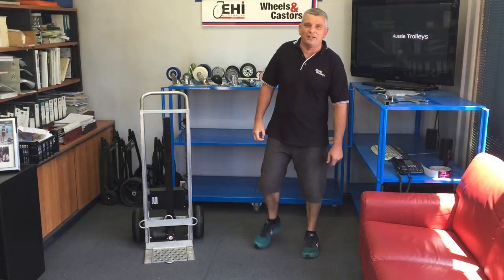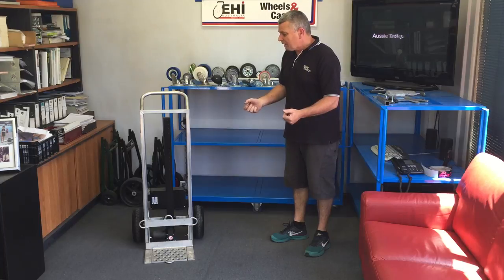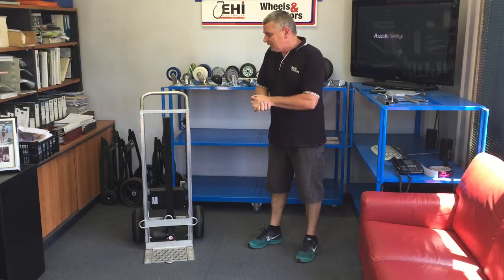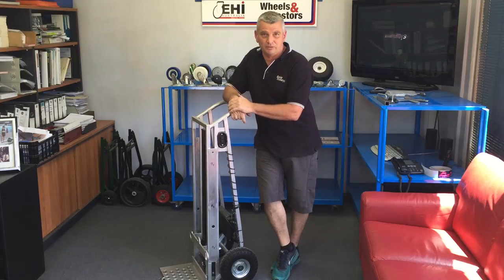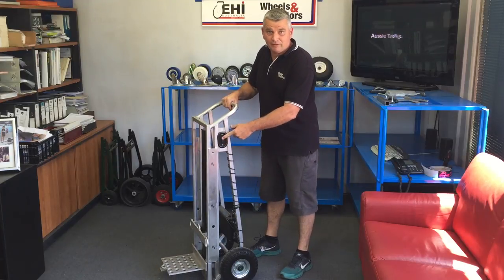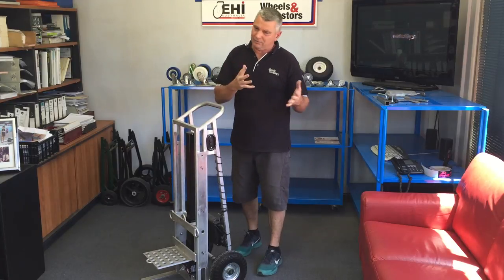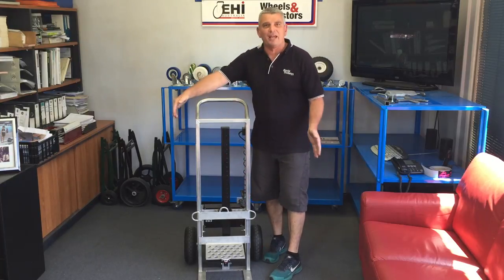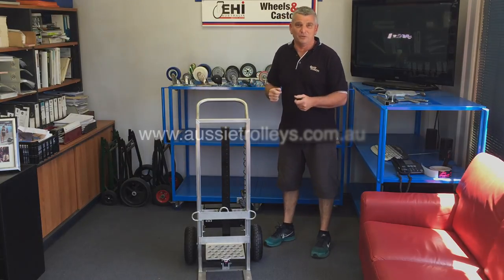The Aussie Trolleys iLift Electric Hand Trolley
One of our most technologically sophisticated trolleys.
Our iLift Electric Hand Trolley is a masterpiece of engineering and capability.

Lifts heavy loads quickly and safely.

Model: AT/LIFT
Load: Static 150kgs Lift 80kgs
Dimensions: W 340 mm   H 1180 mm
Description:
An Aluminium Framed, Lightweight Battery Powered Lifting Device. Australian designed & made. Patent Pending.
Ideal for the office, factory or warehouse.
Great for loading from vans, utes & trucks.
Lift height:- 8mm to 740mm. Toe plate:- 350mm X 240mm.
Weight:- 13.5kgs. Wheels:- 2 x 10" / Gel Filled Tyres.
Lifetime warranty on the frame.
Battery electric with built in charger.
Automatic electric overload protection system ensures safety.
Quiet smooth operation & easy push button height adjustment.
Conforms with Electromagnetic Compatible Standards as required under the Radiocommunications Act.
Perfect for transporting & positioning loads quickly & easily.
Highly manoeuvrable, lightweight & portable.Unique forklift style toe plate for use with the mini pallet.

OPTIONS :- Solid & larger toe plate. Ratchet strap. Solid wheels.

For more information on this trolley, please visit our online store...

For more industry leading materials handling solutions, check out our web site at...